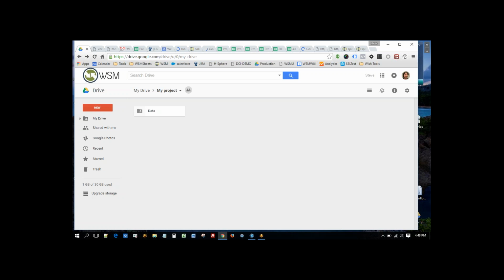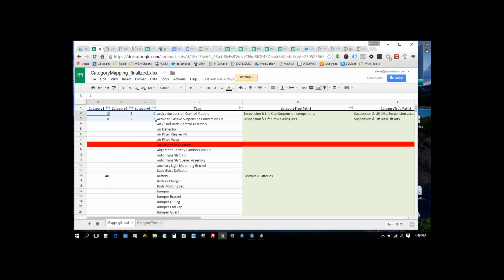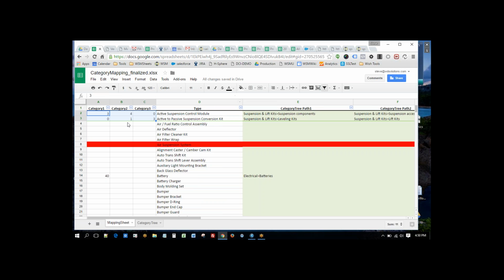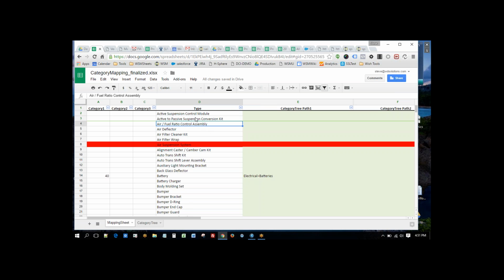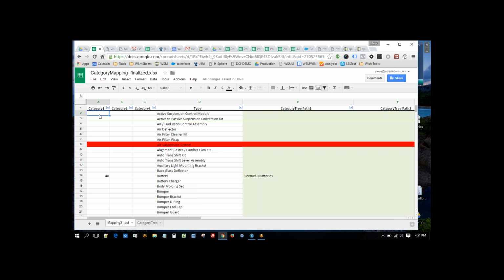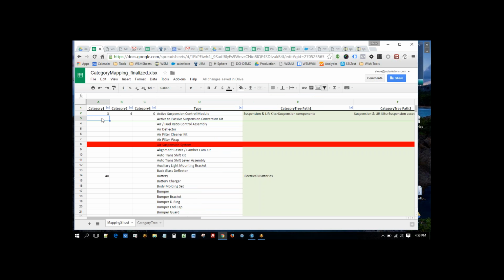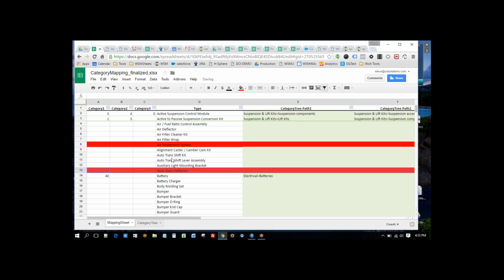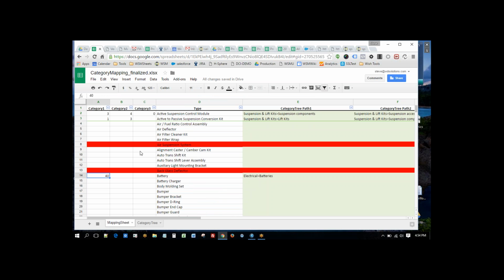WSMU Category Mapping Training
WSMU Category Mapping Training - Process for mapping SDC part types to your website's category tree